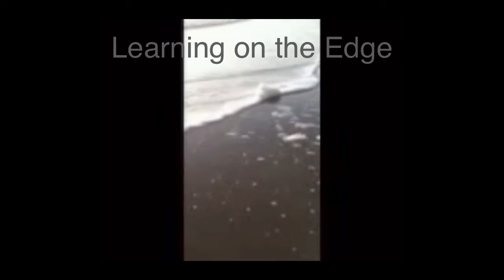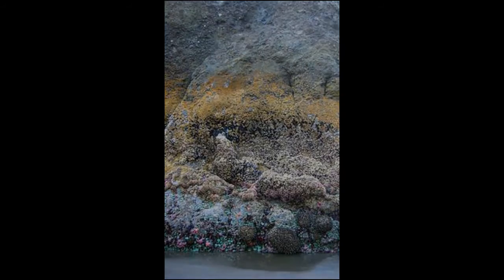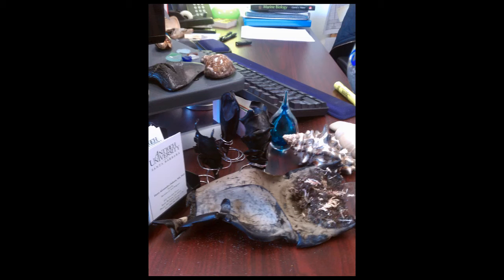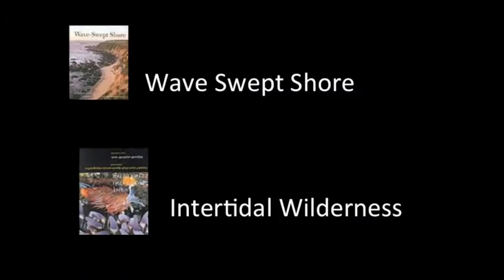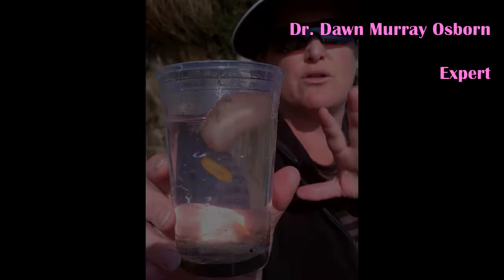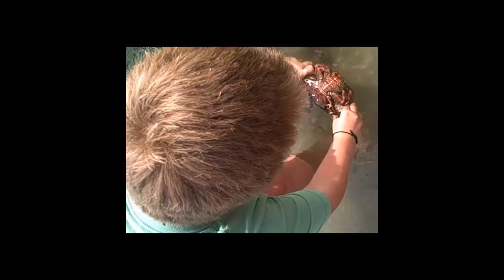Forte LSN Learning On The Edge.mp4